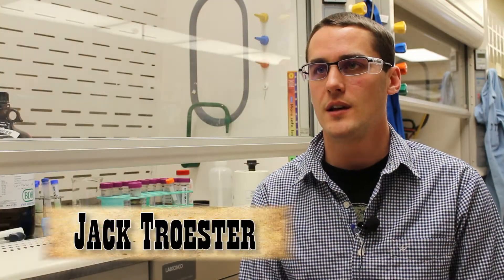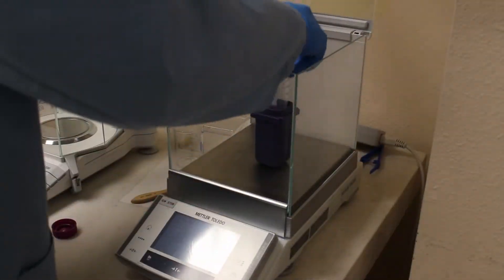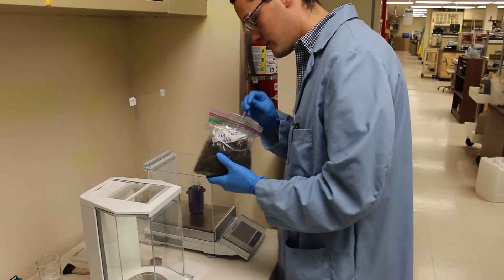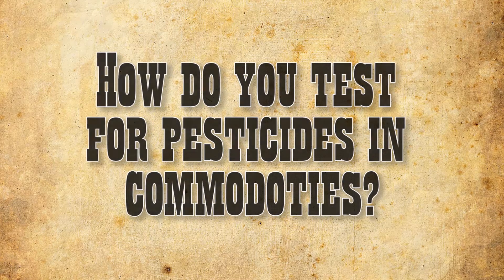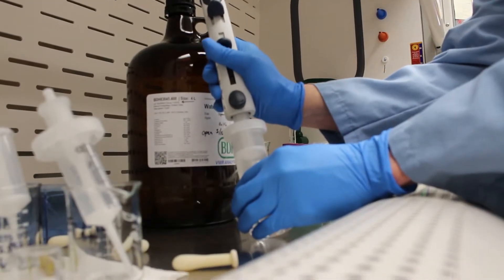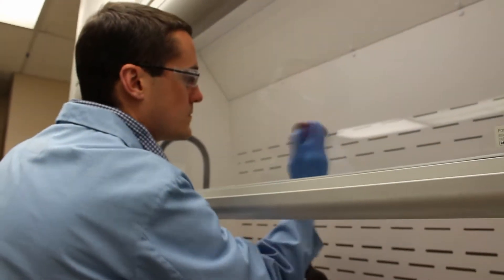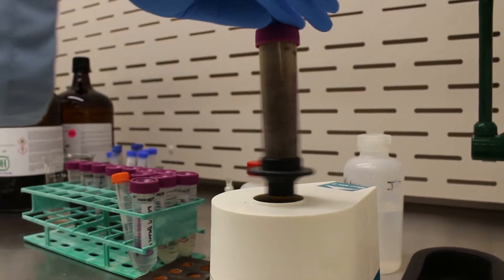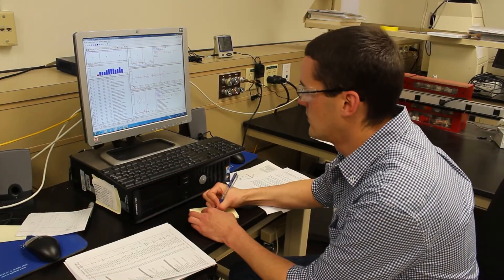Faces of the WDA - Jack Troester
Jack Troester of the Wyoming Department of Agriculture Analytical Services Division talks about the pesticide program, other scientific testing he does at the lab, and why it is important to citizens of the state of Wyoming.